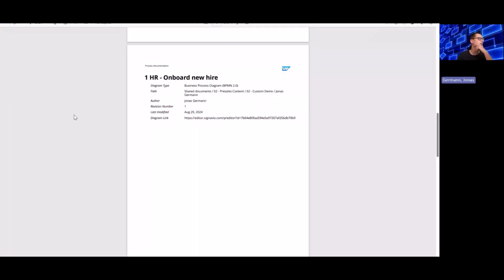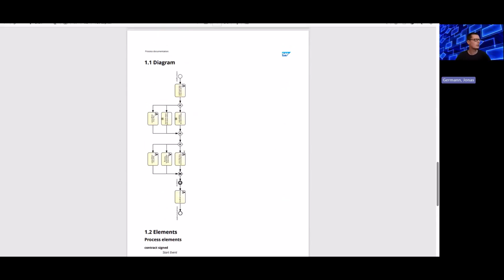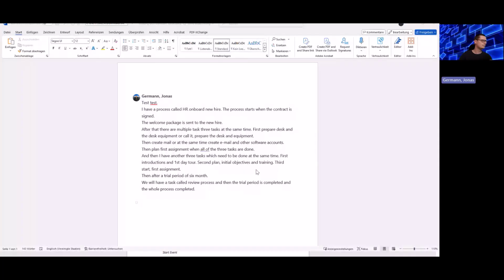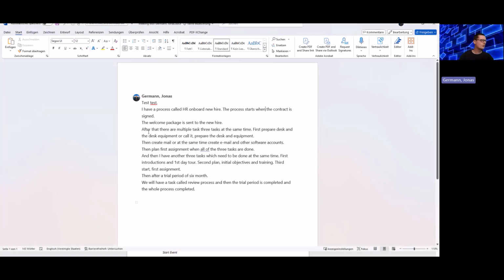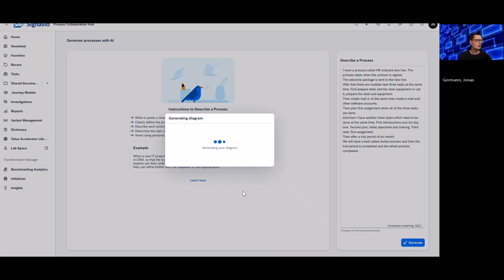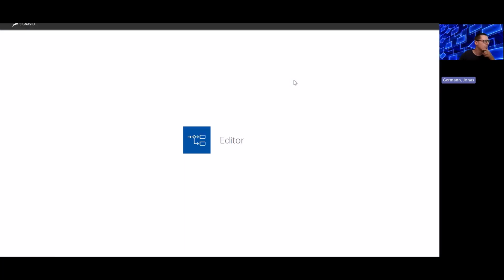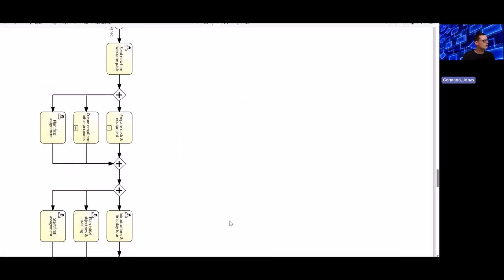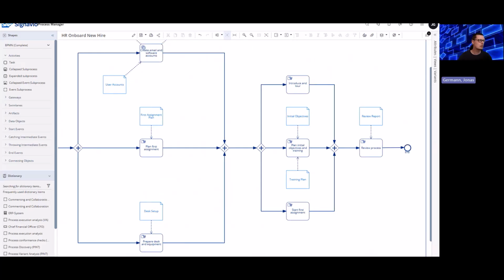Voice to BPMN in SAP Signavio